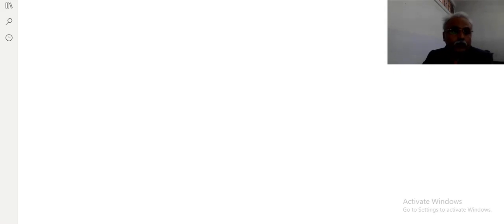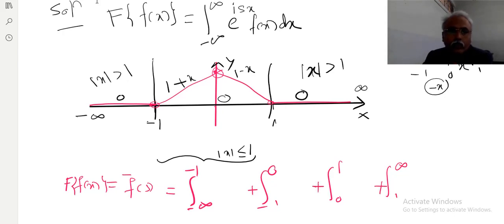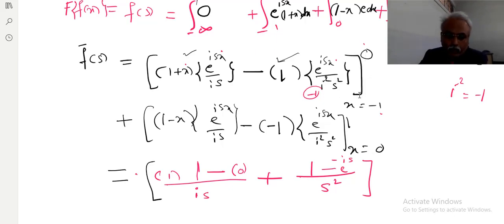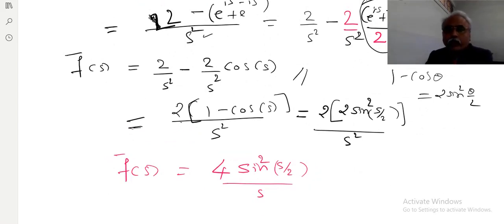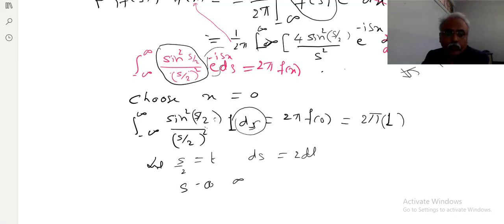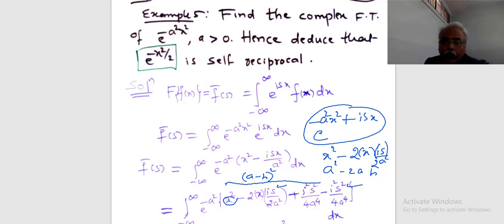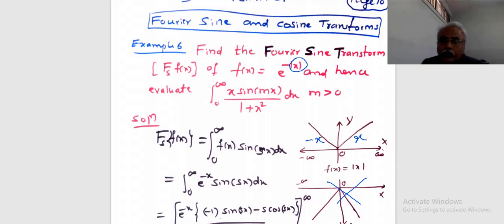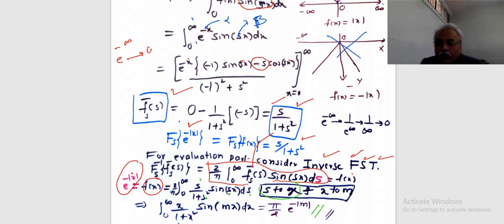29 Module 03 Lecture 04